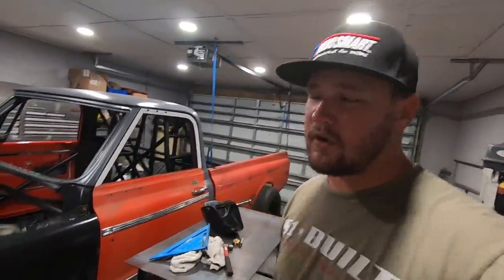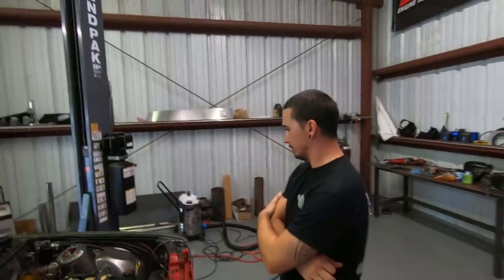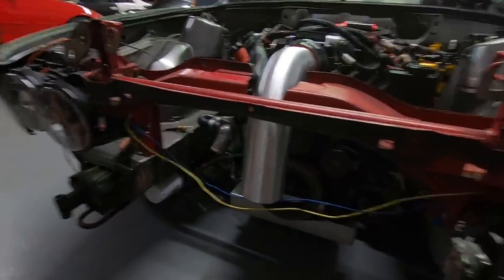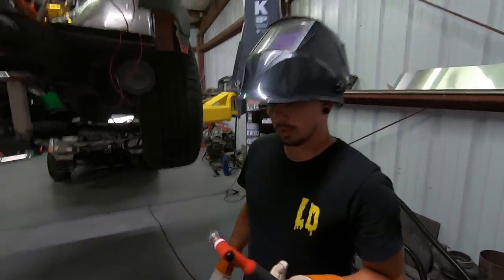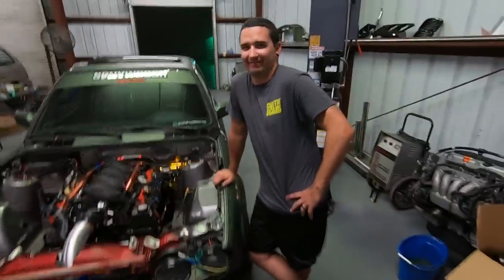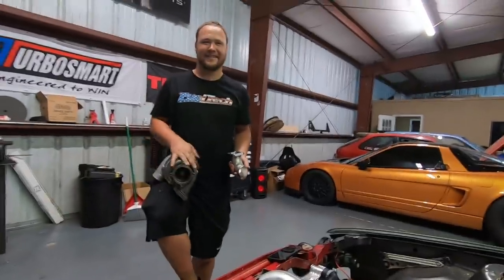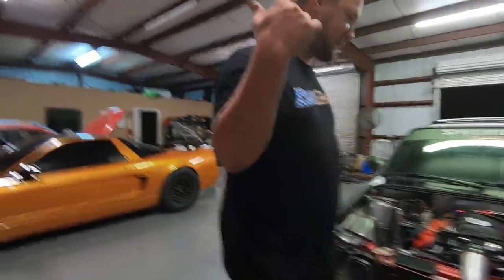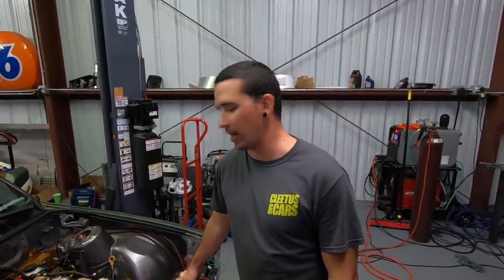LS1 BMW E30 - Twin Turbo Build - Pt1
Introducing Ryans (@mintyfreshgarage on IG) LS1 swapped BMW E30. Follow along as we build a twin turbo kit for it, tune it, race it and inevitably break it.

Check out my Instagram for more frequent updates on all these projects.